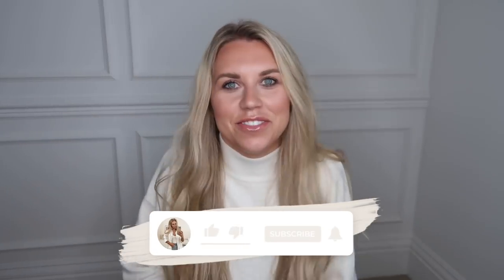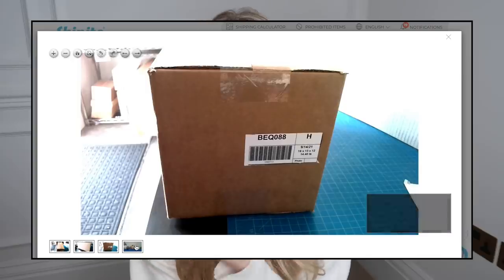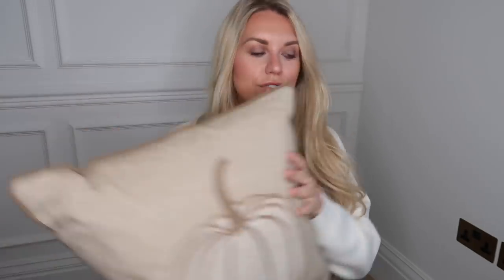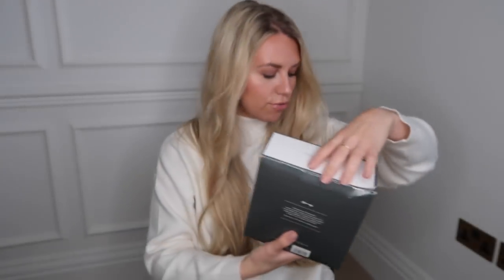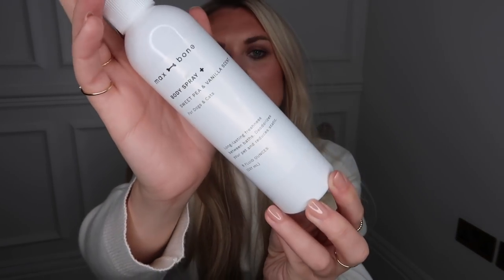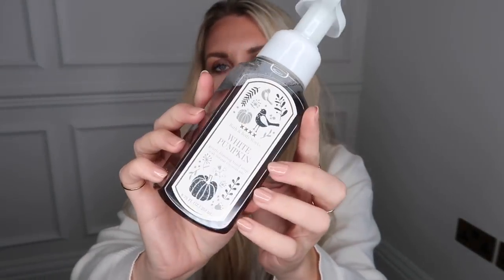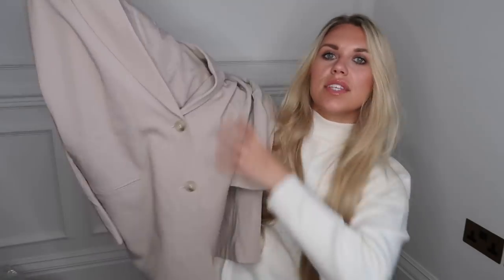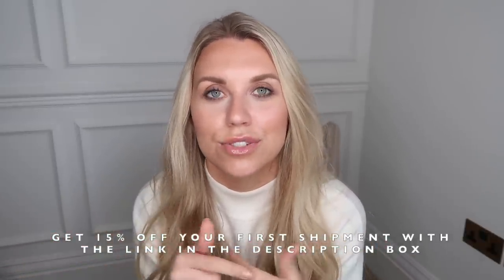HUGE USA FALL HAUL 🍂 & AMERICAN CHRISTMAS DECOR 🇺🇸 TARGET BATH & BODY WORKS AND MORE!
SHOP BELOW

TARGET HAUL
Autumn Cushion
Pumpkin cushion
24 pc White Pumpkins
Small Ceramic Pumpkin
Medium Ceramic Pumpkin
Fabric Pumpkin